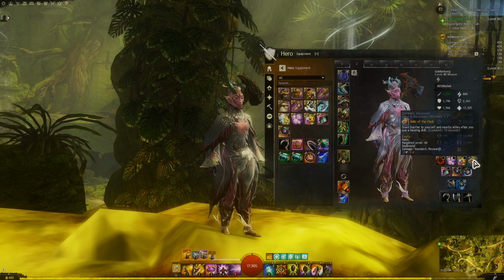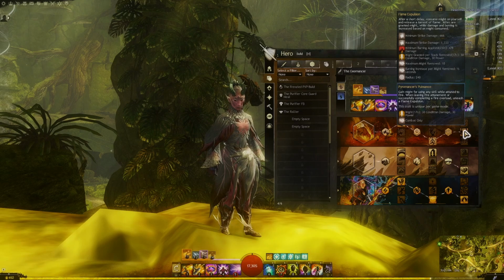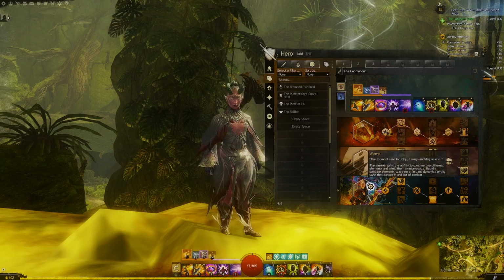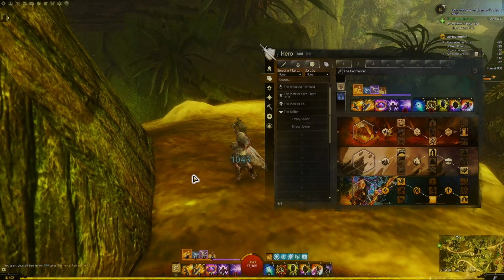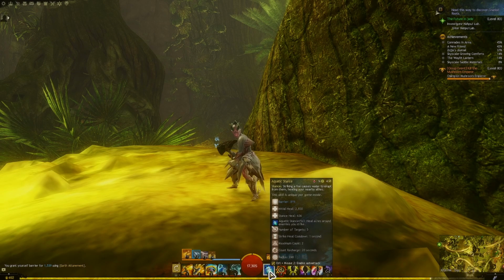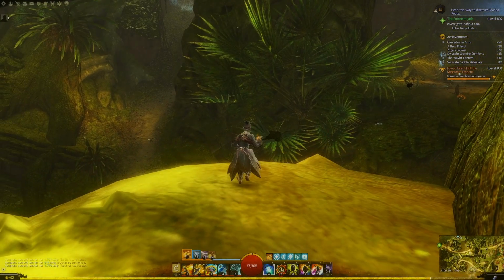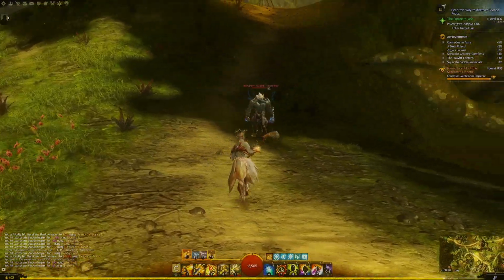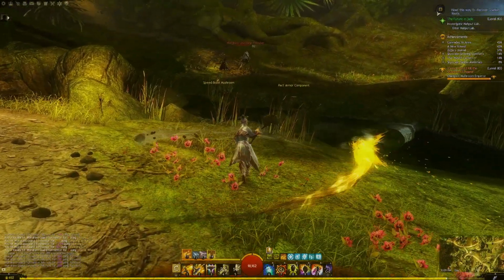The Mage Tank | GW2 Elementalist Build & Gameplay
All that is missing is Taunt... well that's missing from 80% of the classes so...

timestamps:
0:00 - Intro
1:20 - Gear
3:50 - Specs
7:45 - Abilities
11:20 - Tips
15:30 - Outro & Expansion